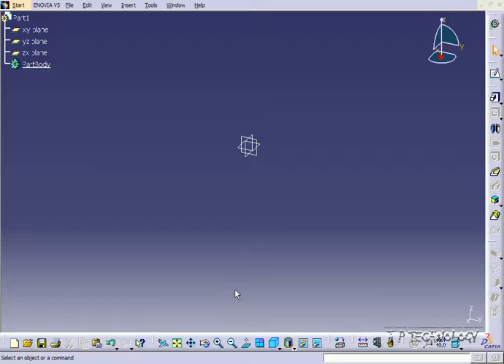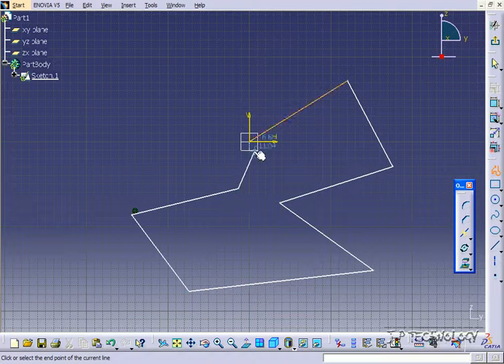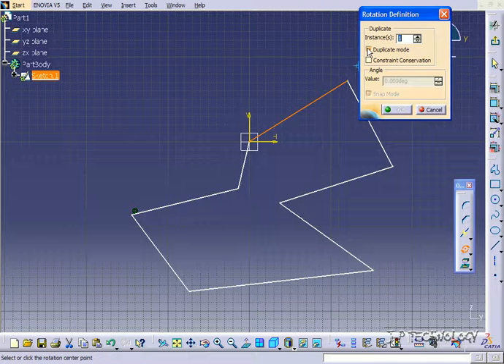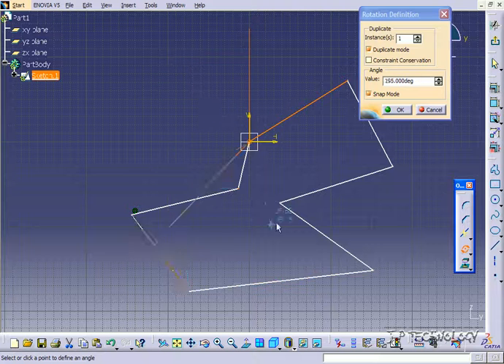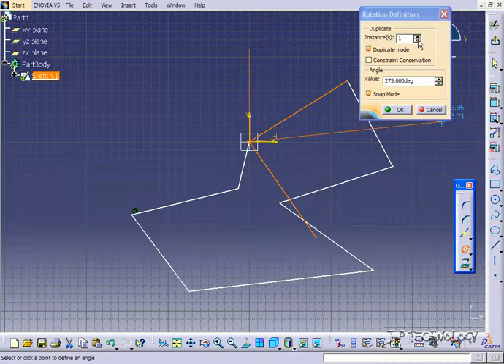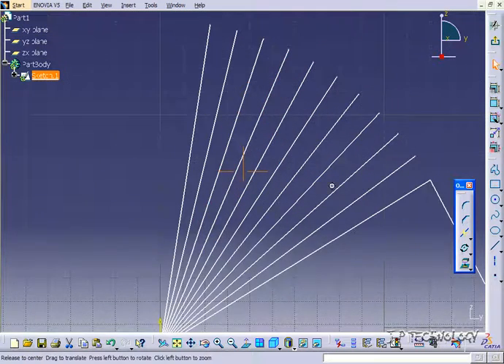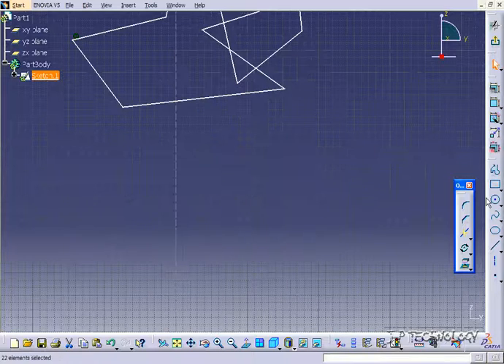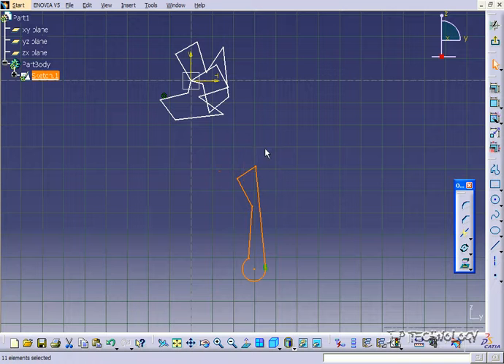22 Rotate Sketch